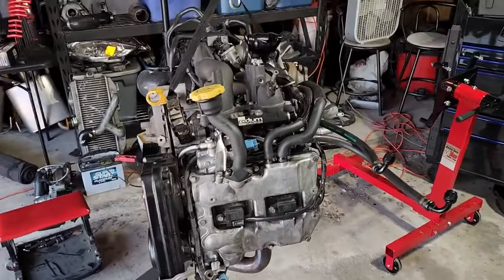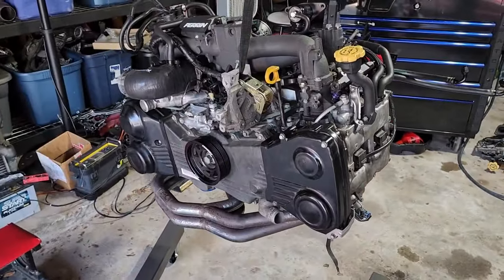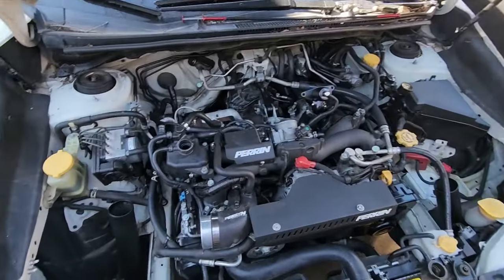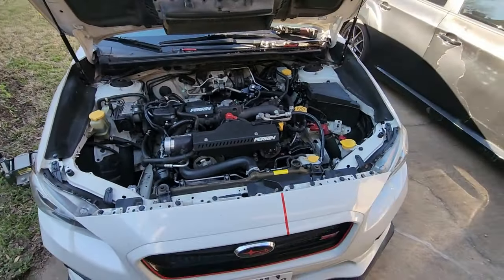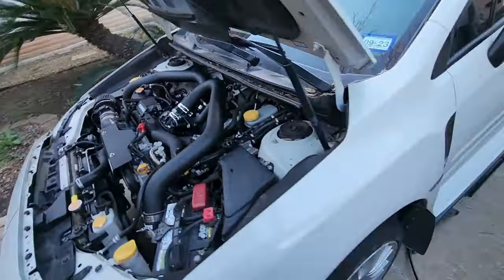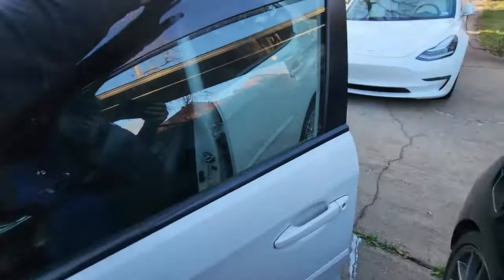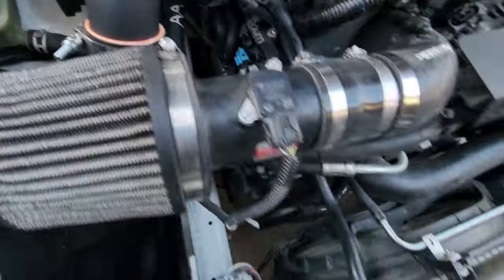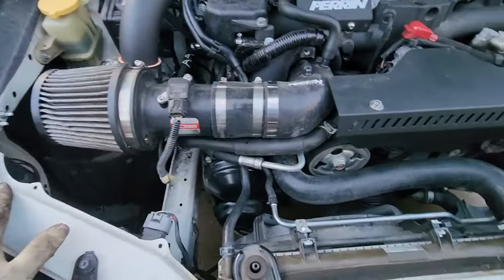Road To TX2K'24 - The Install & Start Up (500 WHP Subaru Build)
Completed the motor reassembly and just getting it all back in the car for a 1st start. Time is counting down to TX2k'24 time frame is looking good, follow me along for the next step in getting me to 500whp for TX2k'24